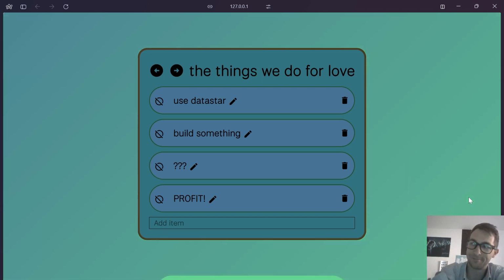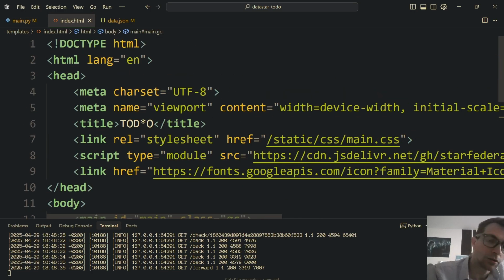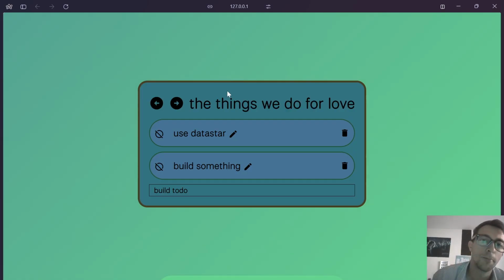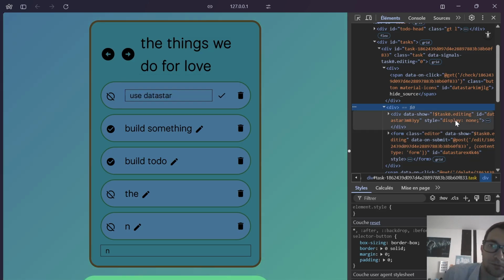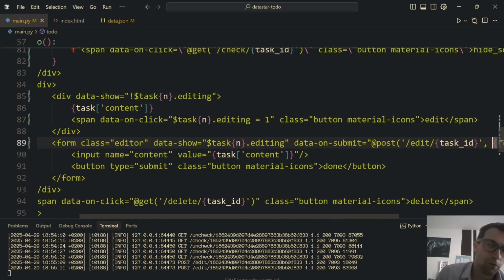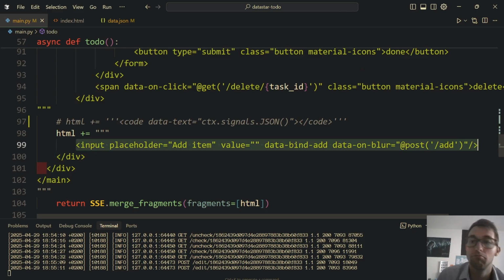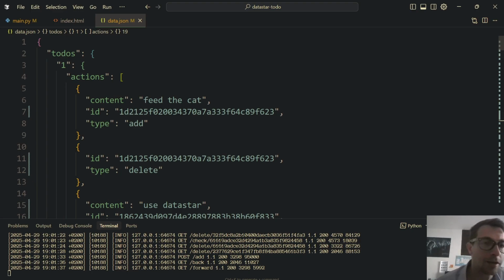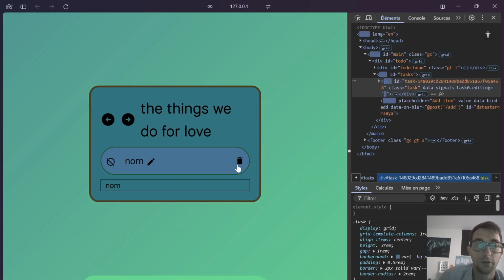Datastar: Todo App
Today we build a nice and simple todo app.